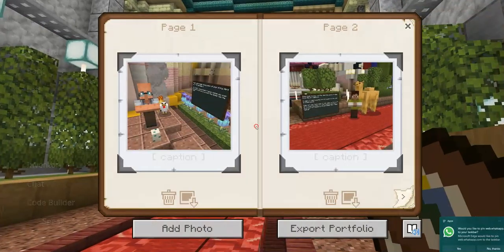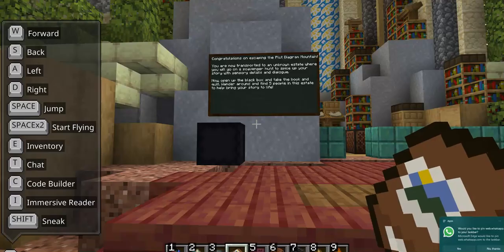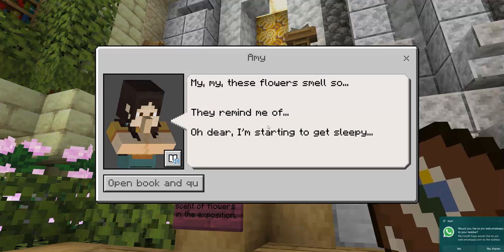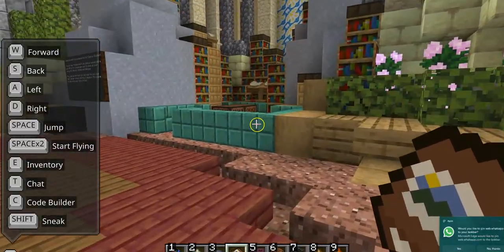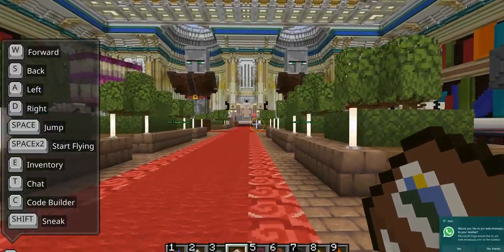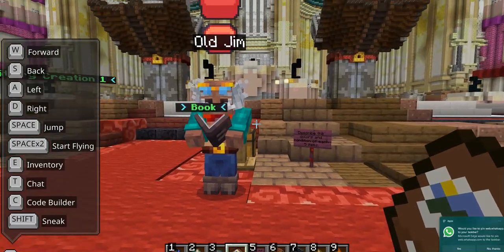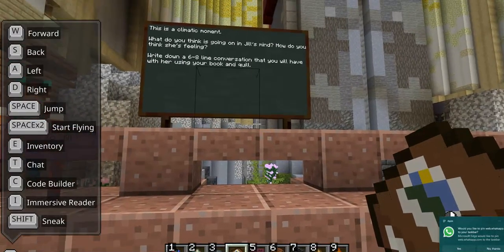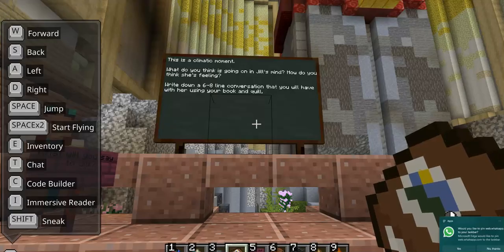Minecraft Narrative Lesson - Level 2: Sensory Details and Dialogue Scavenger Hunt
Welcome to Level 2: Sensory Details and Dialogue Scavenger Hunt.
Now that students have drafted the bare bones of a story using Level 1's Plot Diagram Mountain journey, students now need to further develop the experiences, events, and characters more by adding sensory details and dialogue in their story. This lesson will take students on a scavenger hunt to draft ideas of how to utilize the five senses to further describe characters and the setting of different parts of their story plot and begin conversations with different possible characters in their story.

Key skills that students will be practicing are critical thinking, stretching the imagination, and careful observation skills; in other words—show not tell.

Students will be exploring a mysterious estate with 5 NPCs stationed at different points to guide them through using the 5 senses and dialogue starters for their stories. Students will be writing down their ideas in their book and quill and exporting it at the end.